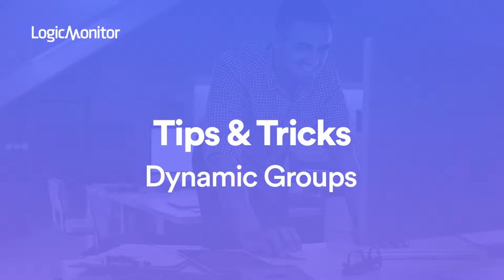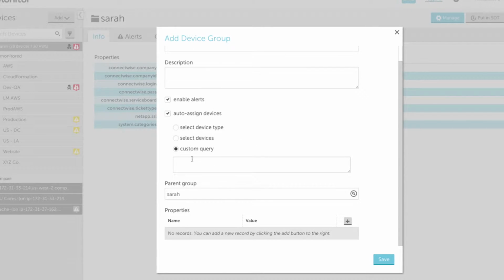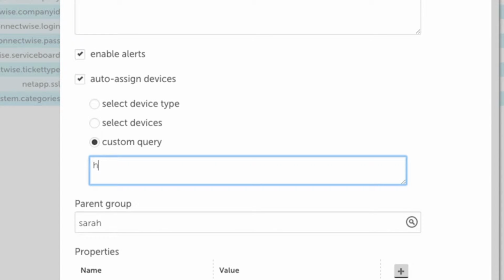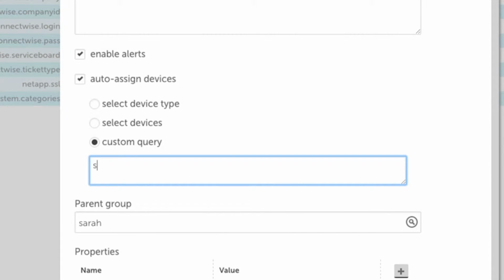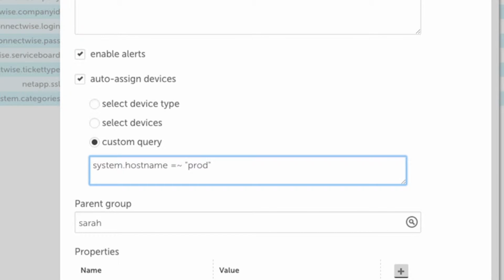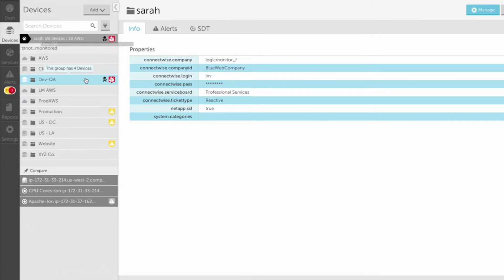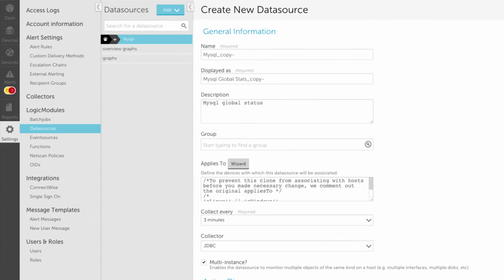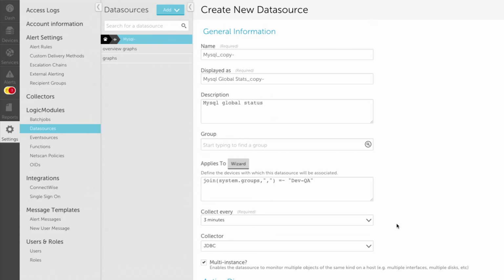[DEMO] How to Use Dynamic Groups in LogicMonitor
Dynamic groups are a really powerful feature of LogicMonitor.  They allow you to specify criteria that devices in the group should meet, and devices will be assigned to or removed from the group automatically based on that criteria.